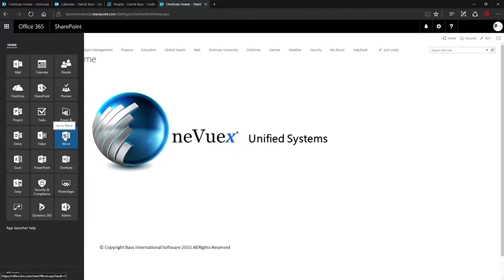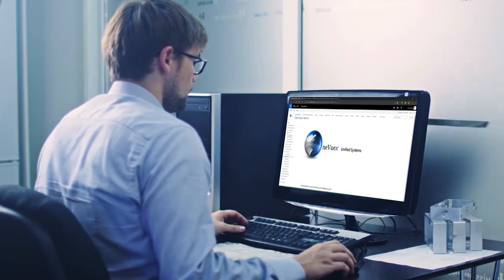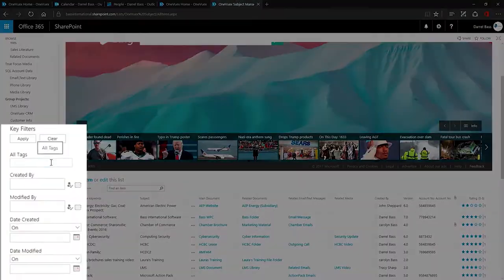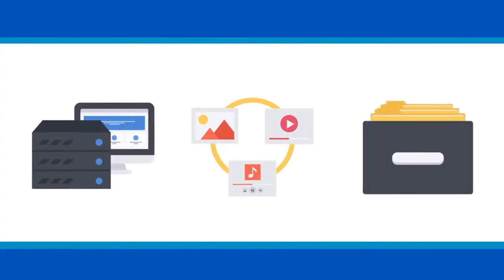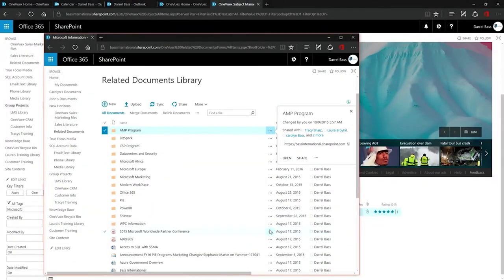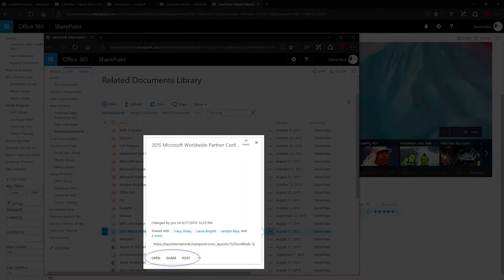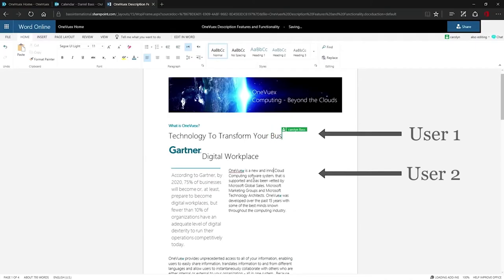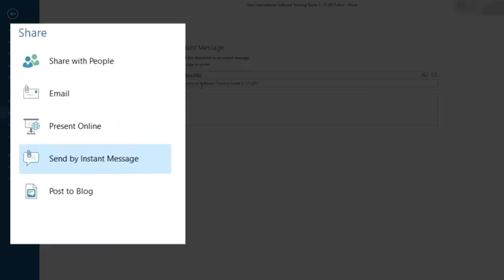OneVuex Drives Workflow Efficiency